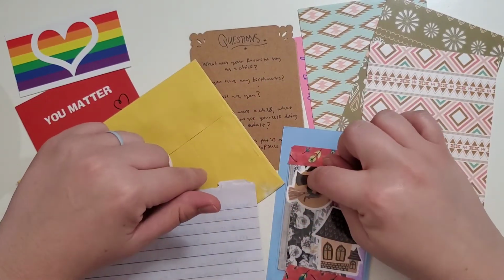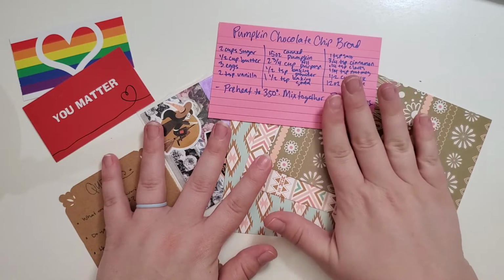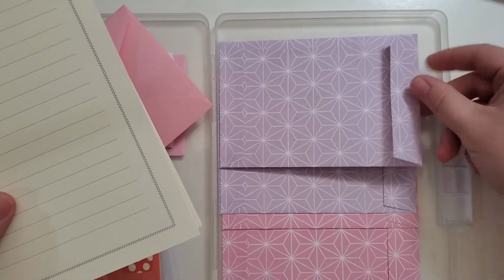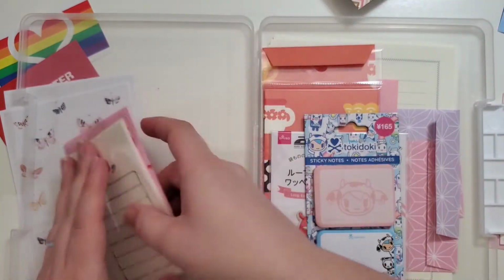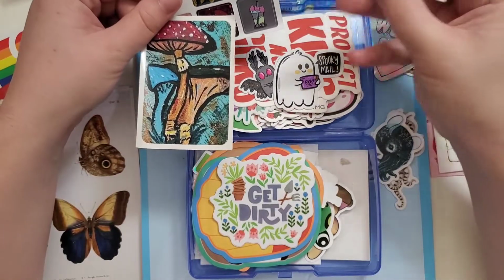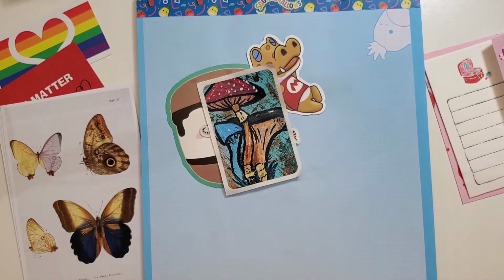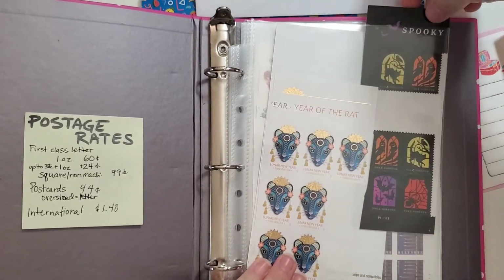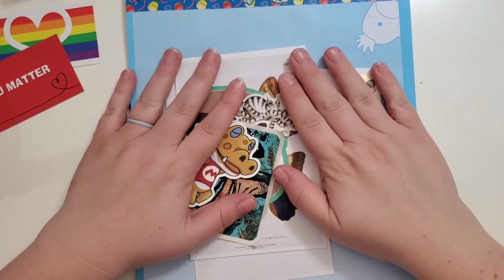Writing To My New Pen Pal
I just thought I'd show you my process as I was preparing to send a response letter and some goodies to my new penpal.